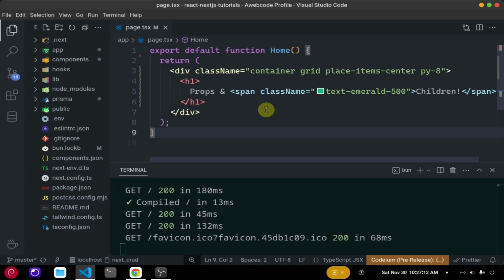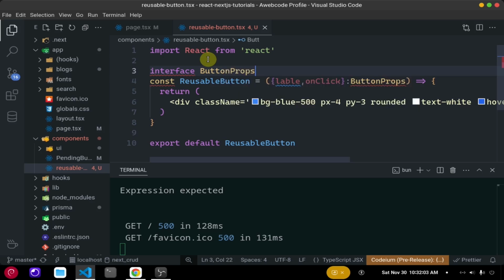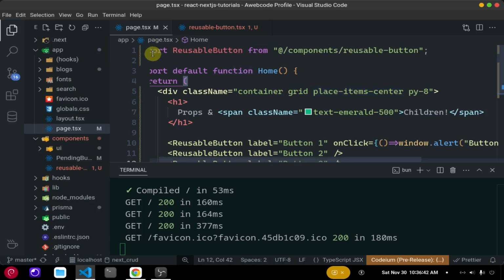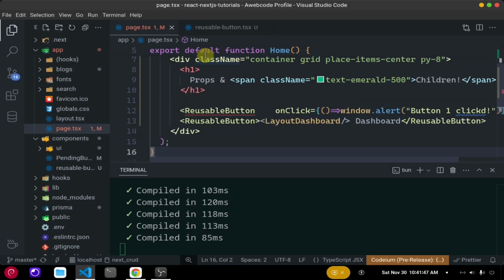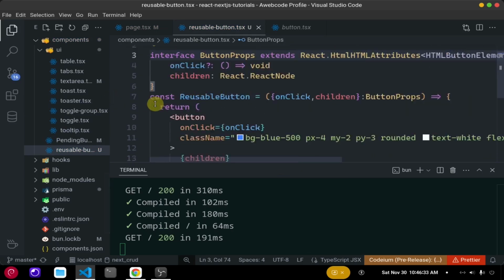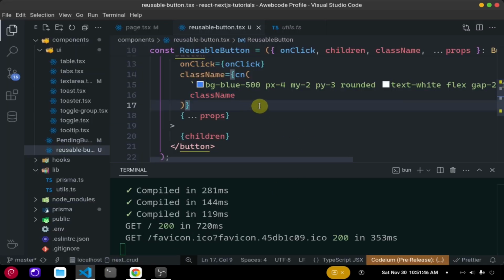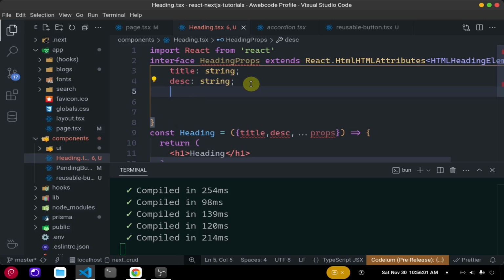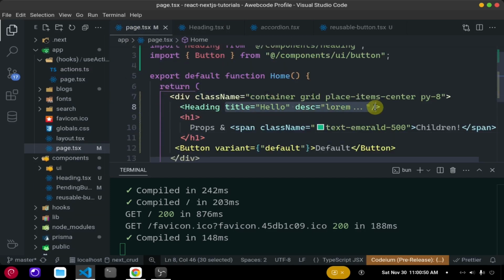Master React Props & Children: A Complete Beginner's Guide (Step-by-Step Tutorial)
Learn everything you need to know about React props and children in this detailed, beginner-friendly tutorial. We’ll explore how props work in React, why they’re essential for passing data between components, and how to use the children prop effectively for building reusable, dynamic UI components.

By the end of this video, you’ll understand:
✔ What React props are and how to use them.
✔ How to pass and handle props in functional and class components.
✔ How the children prop works and when to use it.
✔ Practical examples to simplify complex component structures.
✔ Best practices for prop validation with TypeScript and PropTypes.

Whether you’re a beginner or brushing up your React skills, this step-by-step guide is perfect for you.

Chapters:
0:00 Introduction
1:12 What are React Props?
4:25 Passing Props to Components
7:10 Using Default Props
9:05 Understanding children Prop
13:40 Advanced Examples with Props & Children
18:22 Best Practices

📘 Additional Keywords:
React Props tutorial, React children prop, beginner React tutorial, props in functional components, props in class components, React component communication, reusable React components, React tutorial 2024.